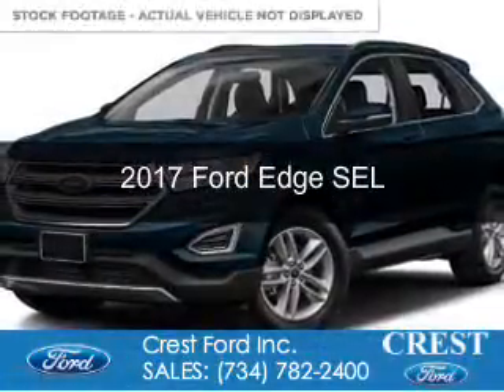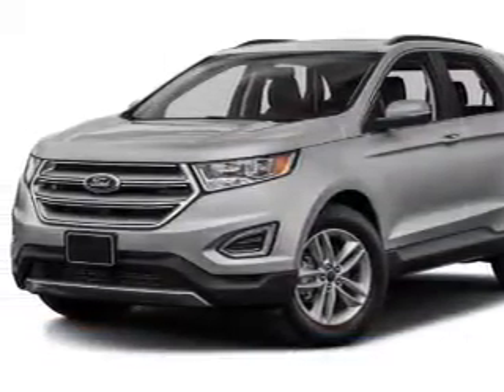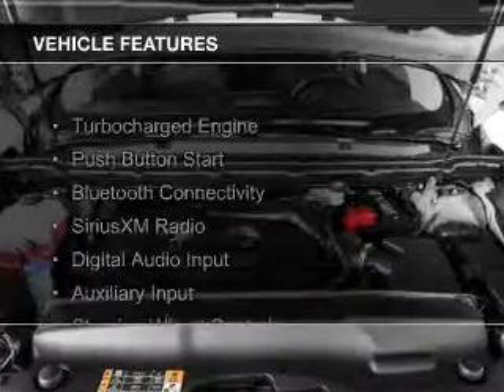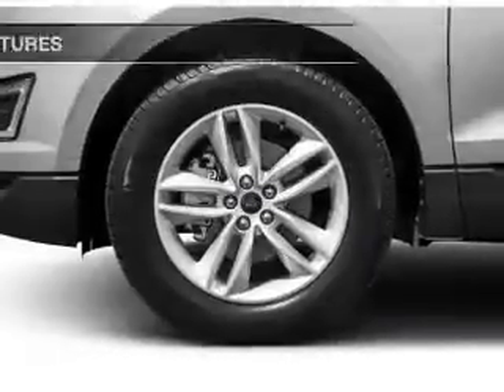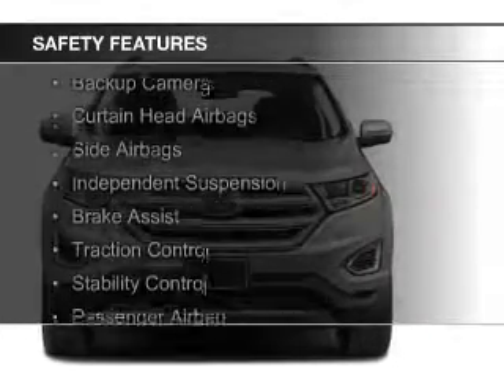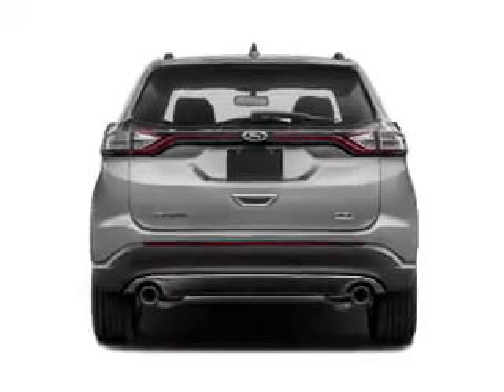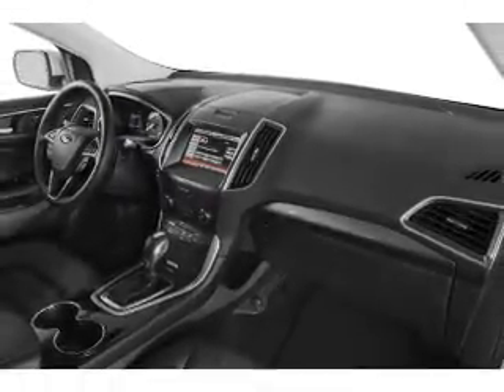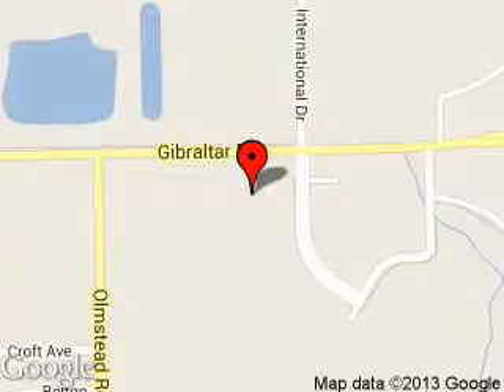2017 Ford Edge - Flat Rock MI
Phone:
Year: 2017
Make: Ford
Model: Edge
Trim: SEL
Engine: 2.0 liter inline 4 cylinder 16 valve
Transmission: 6-Speed Automatic
Color: Blue Jeans Metallic
Mileage: 2
Address:
22675 Gibraltar Road